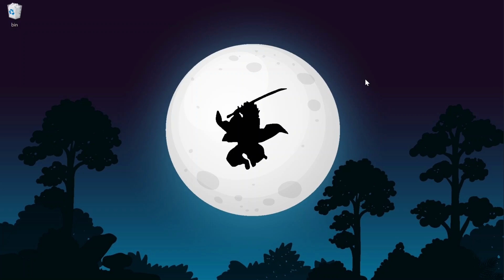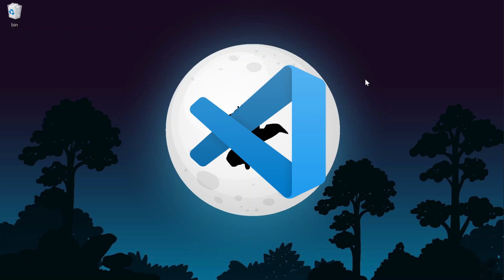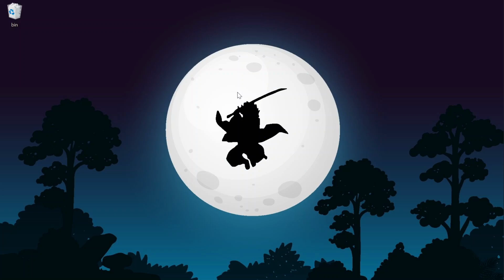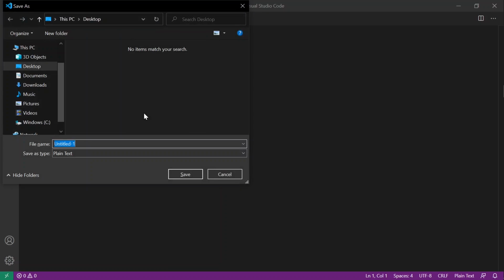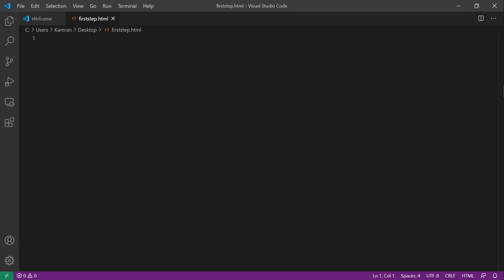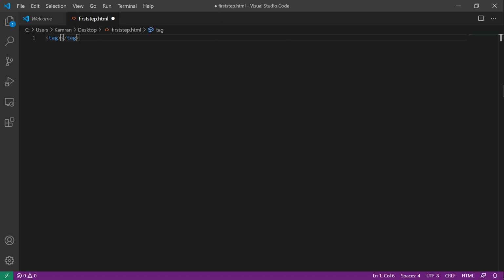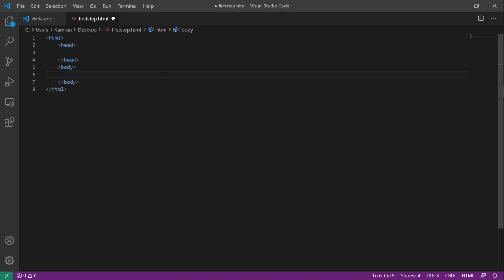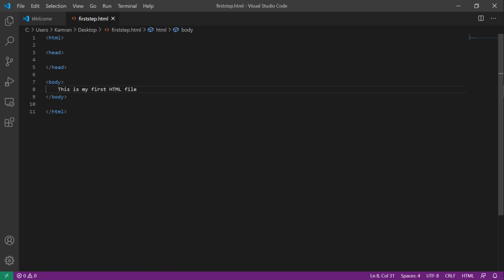HTML Tutorial 01 - Introduction to HTML | Your first Web page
In this video we will take our first step and create a basic HTML web page